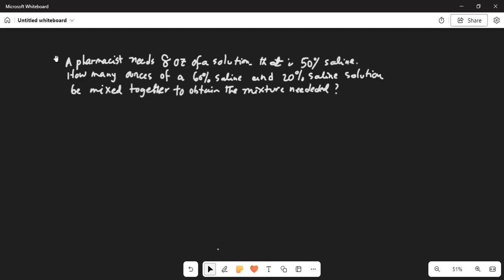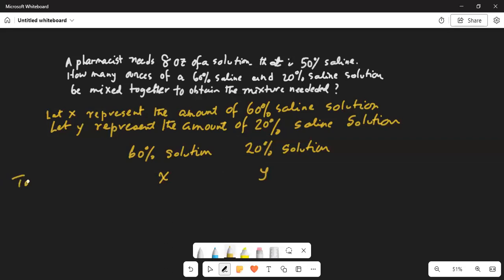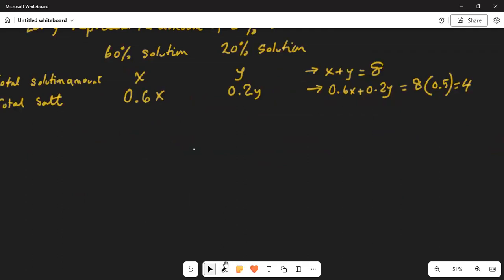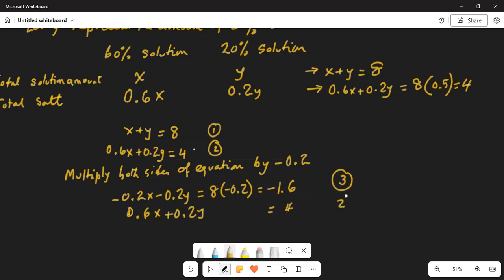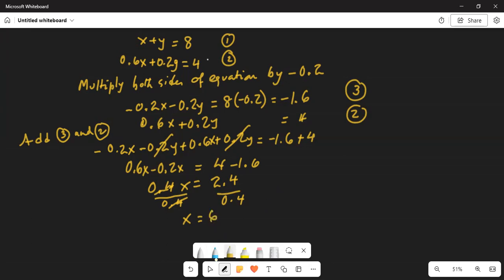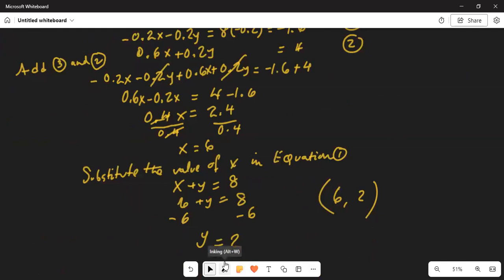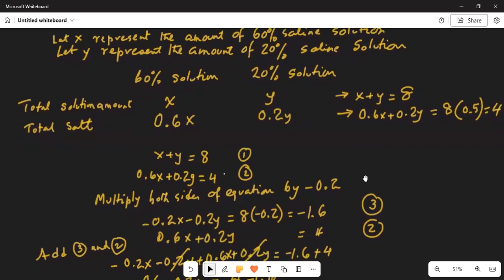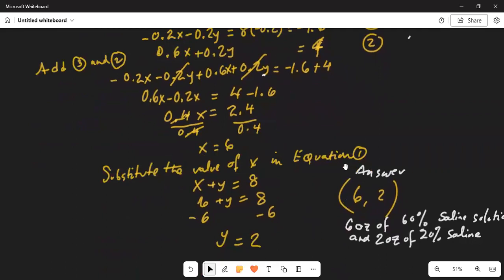Solve with me equations for mixture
Here I have solved a word problem with two equations